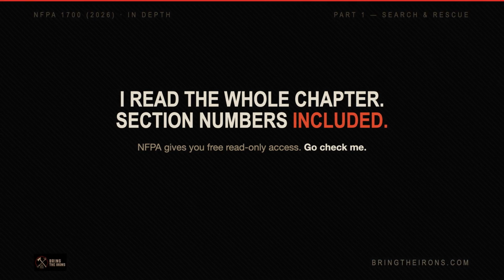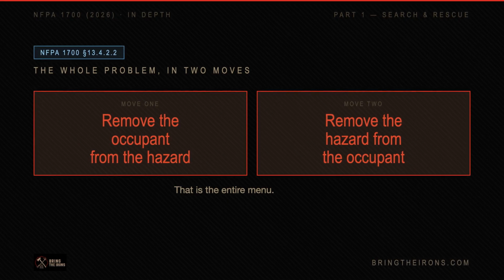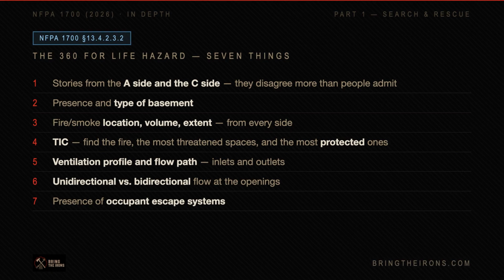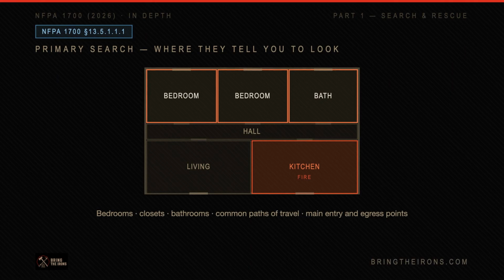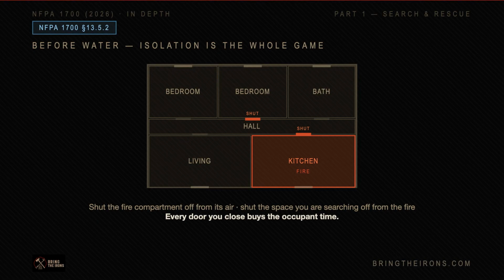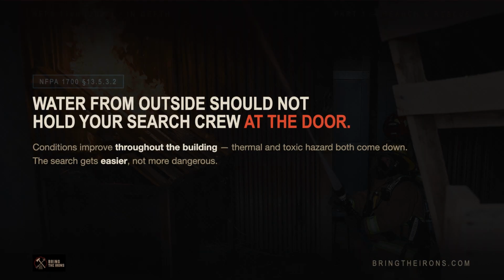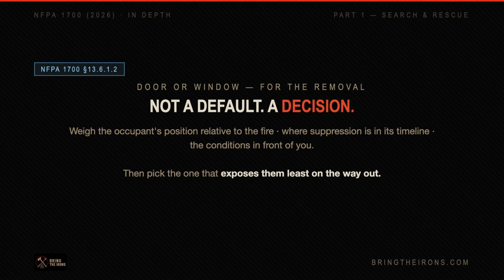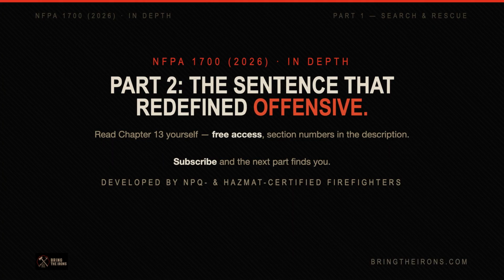Search, Rewritten — Inside NFPA 1700's New Search Chapter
Search, Rewritten — Inside NFPA 1700's New Search Chapter — NFPA 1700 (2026) · In Depth | Bring the Irons

The "what changed" video covered the highlights. This one goes inside Chapter 13 — the entirely new search and rescue chapter — and the first thing you find is that it quietly changed the vocabulary. Search is no longer described as a named tactic. It is described by when you go relative to water, and where you go in from. Here is what that actually means on the fireground, section by section.

⏱ IN THIS BRIEFING
0:00 Intro
0:31 The Structural Change — No More Set Order
0:50 The Two Axes: Timing & Entry Point
1:04 VES / VEIS Is Now "Window-Initiated Search"
1:48 Two Ways To Change Whether They Live
2:25 The 360 For Life Hazard — Seven Things
3:11 The Basement Taxonomy
3:49 Interior Size-Up — Five Questions
4:31 Choosing Door vs. Window — 5 Factors
5:05 Primary Search — Where They Tell You To Look
5:50 Secondary Search — Use a Different Crew
6:26 The Timing Spine
6:39 Before Water — Isolation Is Everything
7:55 During Fire Control — Water Helps Your Search
8:57 After Control — Open It Up
9:16 Rescue — Minimizing What They Absorb
10:12 The Staffing Line Nobody Likes
10:48 Recap

▶ More in this series → "NFPA 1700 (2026) · In Depth" playlist on the channel
📖 Read Chapter 13 yourself — NFPA offers FREE read-only access at nfpa.org (search NFPA 1700, 2026 edition, then View Free Access)
🔬 The research behind it — UL FSRI, "Study of Fire Service Residential Home Size-up and Search & Rescue Operations," free at fsri.org

Concepts explained in our own words from NFPA 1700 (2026), Chapter 13 — section numbers cited so you can read it yourself on NFPA's free access. Nothing here reproduces the standard's text.
Always follow your AHJ's SOPs and SOGs for all events.
Developed by NPQ- & HazMat-certified firefighters.